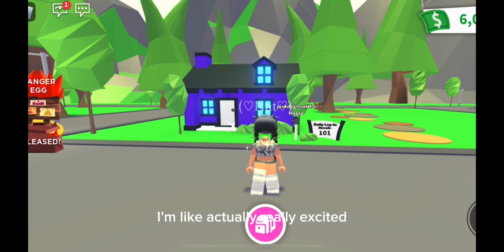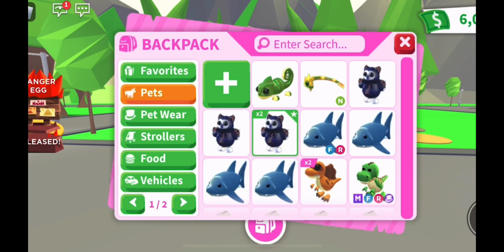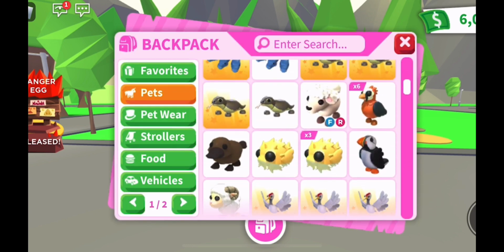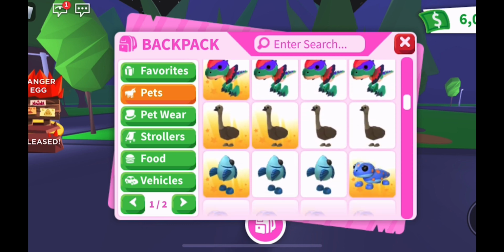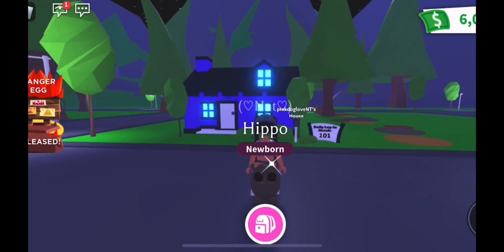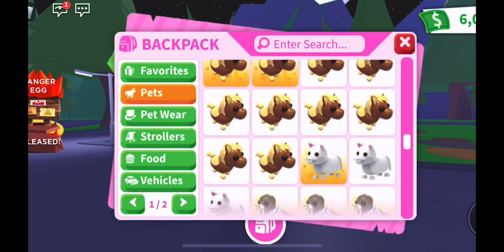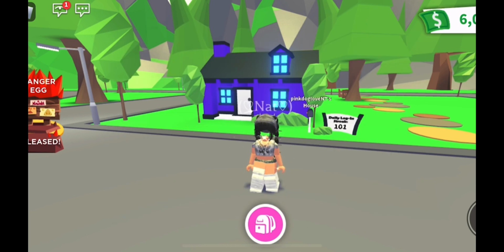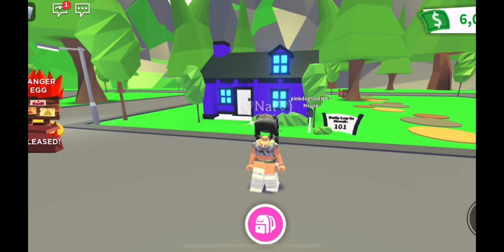OPENING 70 OF THE NEW DANGER EGGS (sorry I’m a little late)